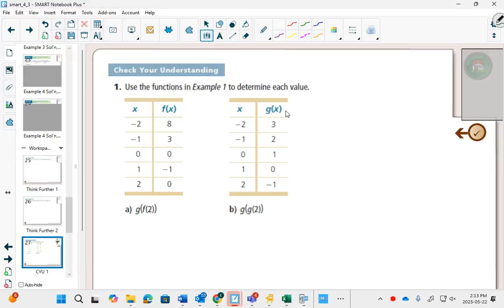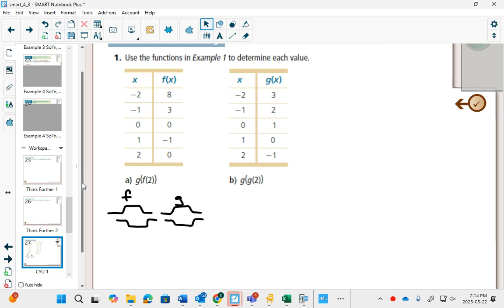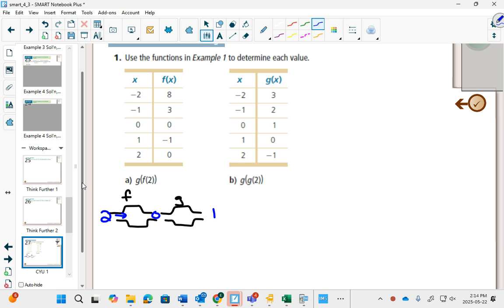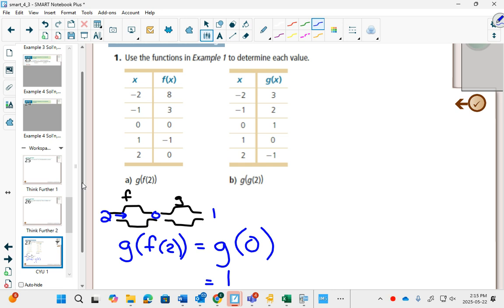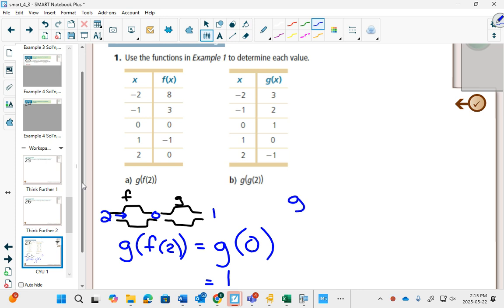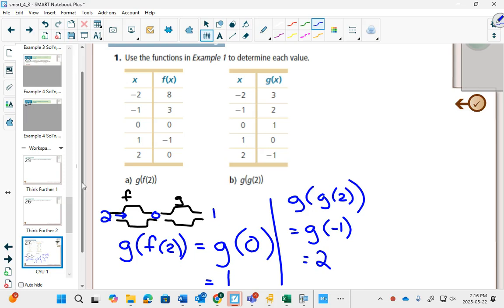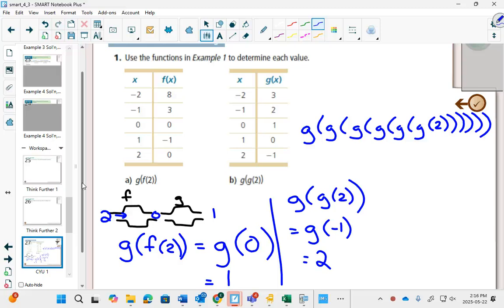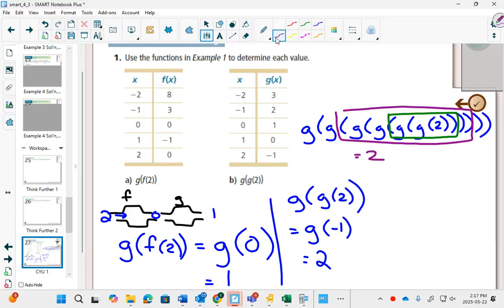40SP 4 3 Example 1